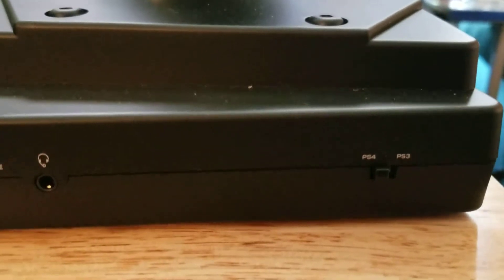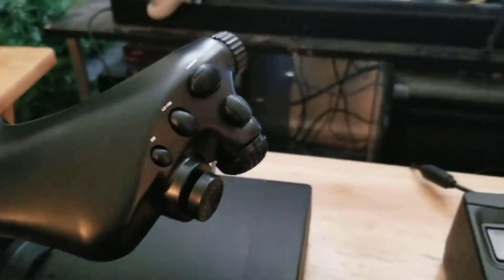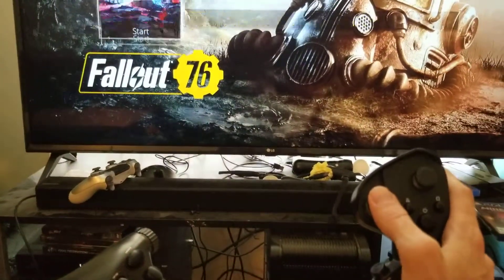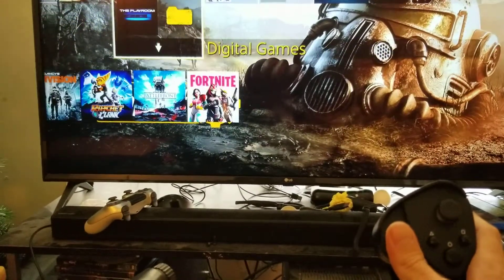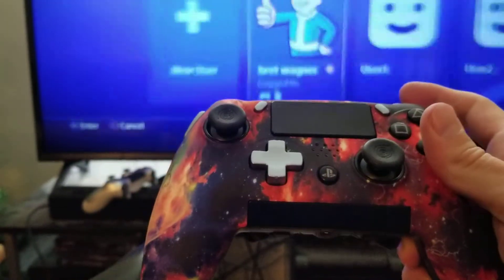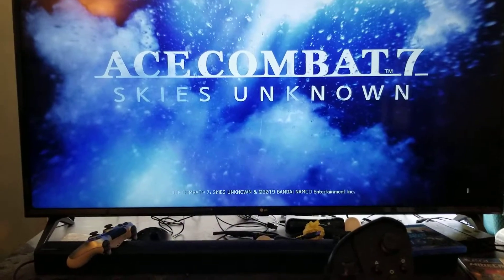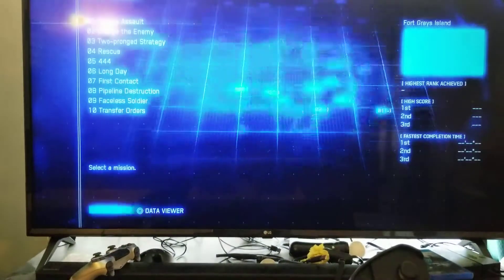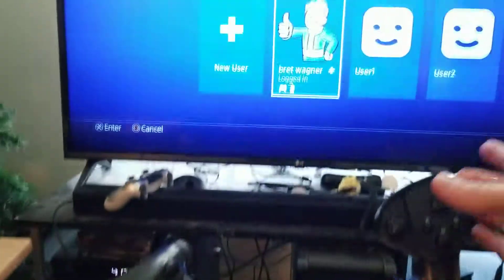Defective Hori flight stick